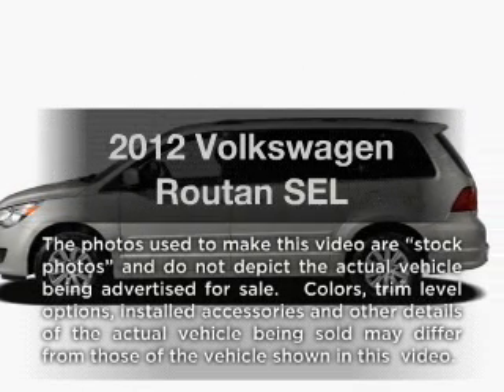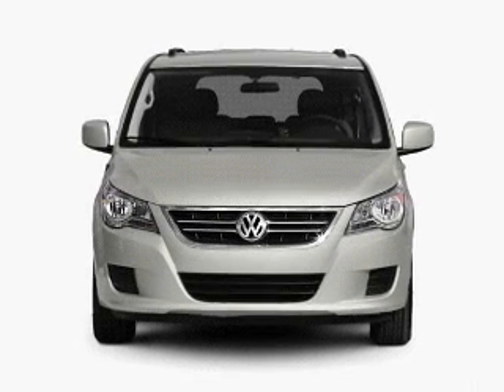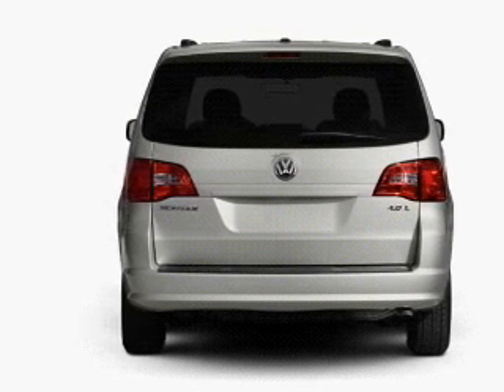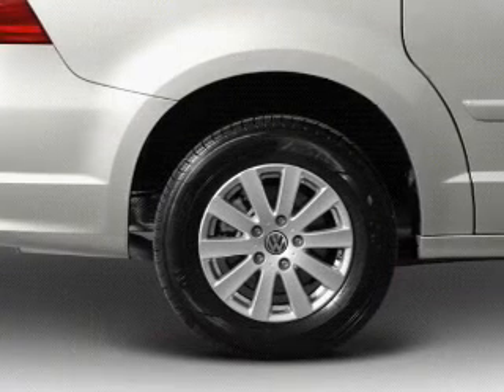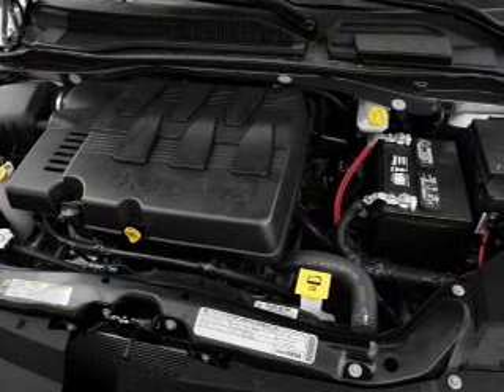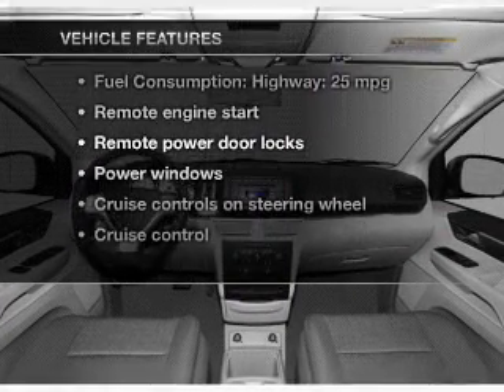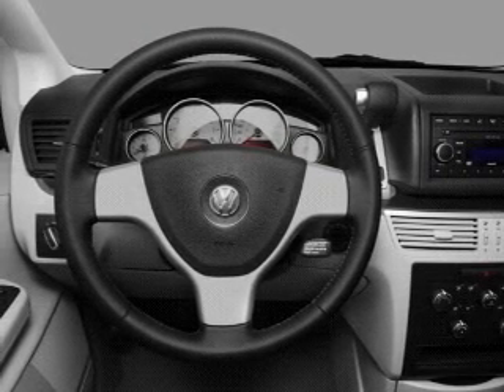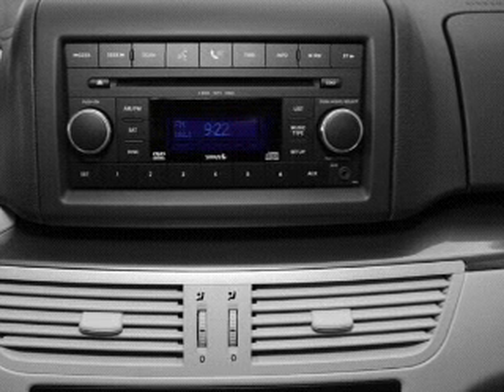2012 Volkswagen Routan - Ontario CA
Year: 2012
Make: Volkswagen
Model: Routan
Trim: SEL
Engine: 3.6 liter 6 cylinder 24 valve
Transmission: 6-Speed Automatic
Color: Calla Lilly White
Mileage: 2
Address:
701 S Katering